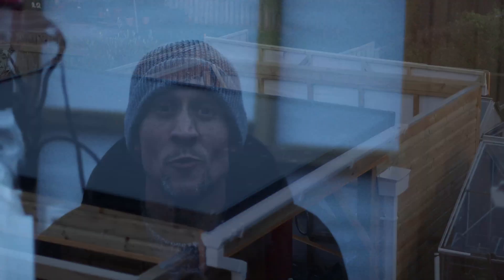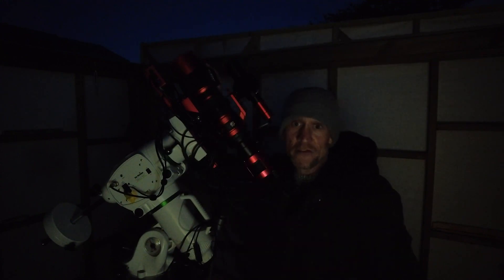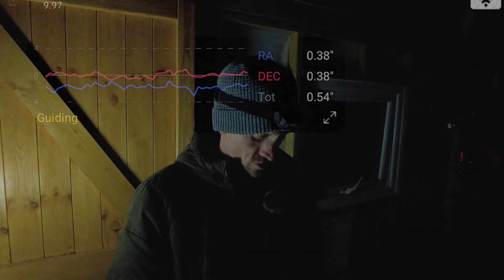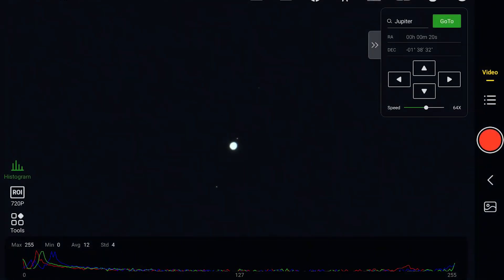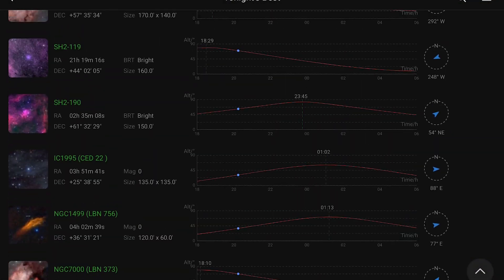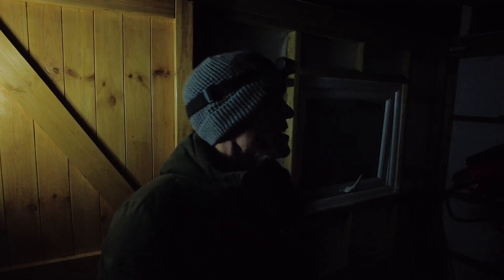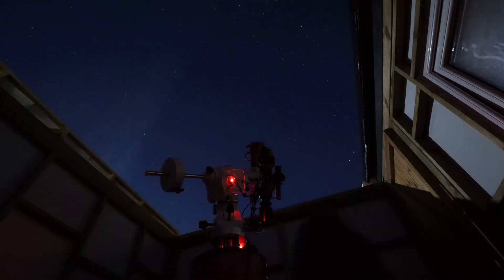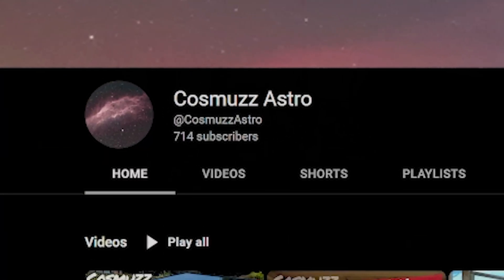Astrophotography: First Light From My Observatory.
I finally got that long-awaited first light from my observatory.  In the video I point my rig to various areas in the night sky and finish off with an unplanned image session.  Will the clouds stay away long enough to allow me at least one night of enjoyment in my new astro cabin???

I also share my thoughts about my new experience, some plans I have for the ASIair Plus, a chance for you to get involved in the naming of the observatory and a BIG THANKS.

Please see below some of the gear I was using in the video.

zwo 30F4 Mini Scope

Svbony Dew Heater Strap

USB Stick I use with the ASIair Plus